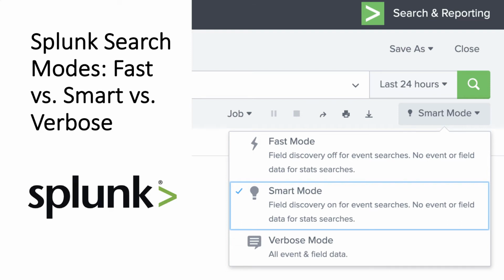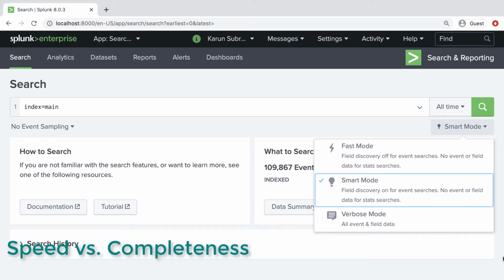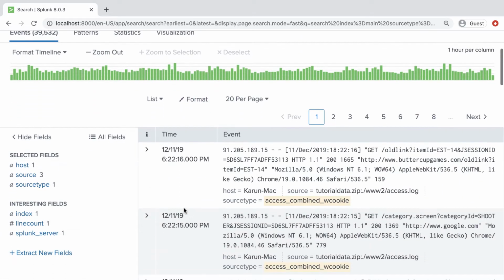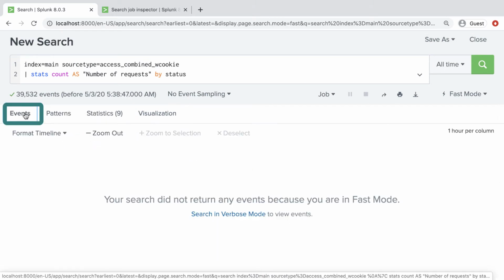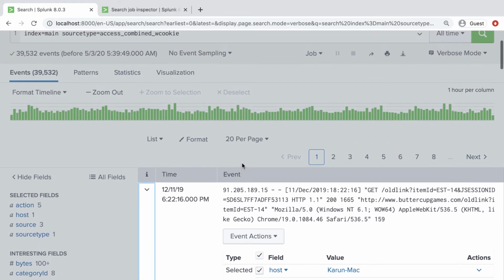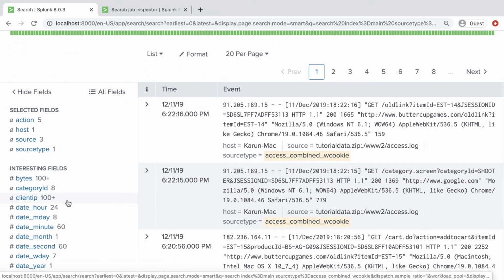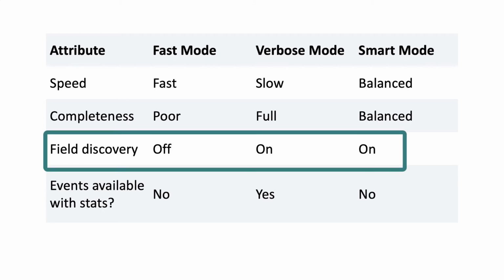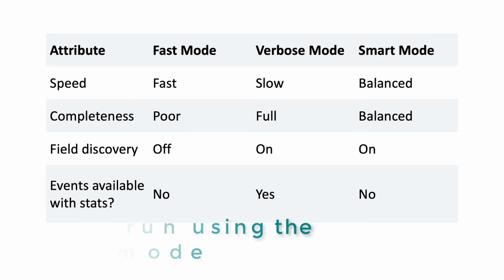Splunk Search Modes Fast vs. Smart vs. Verbose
In this video, I explain the difference between fast, smart and verbose search modes, and point out one terrible mistake to avoid.